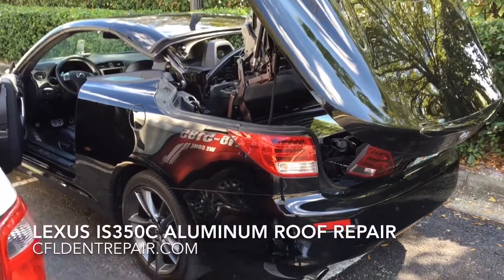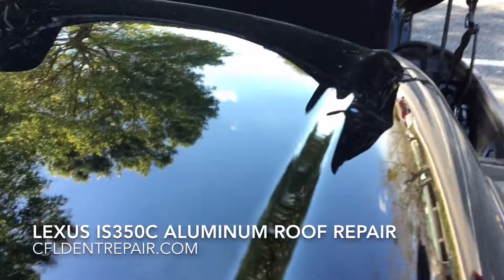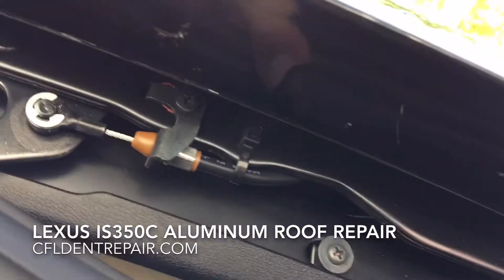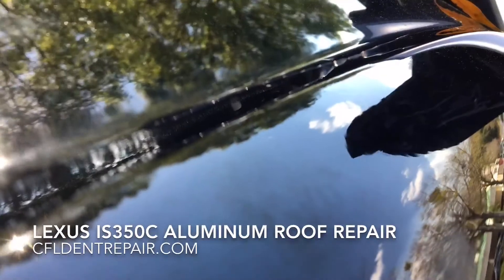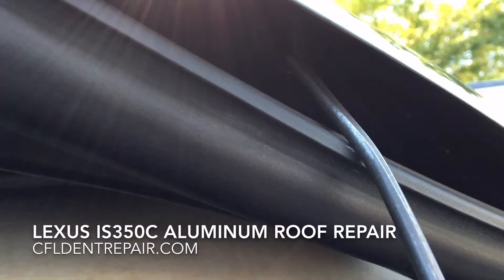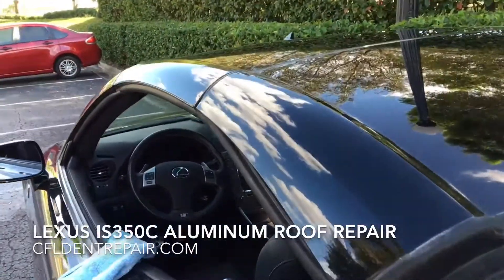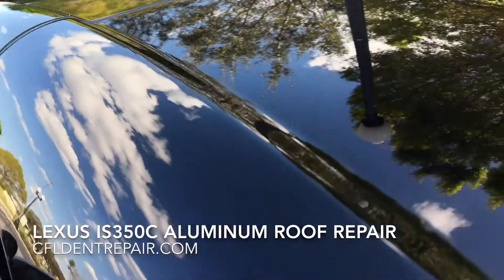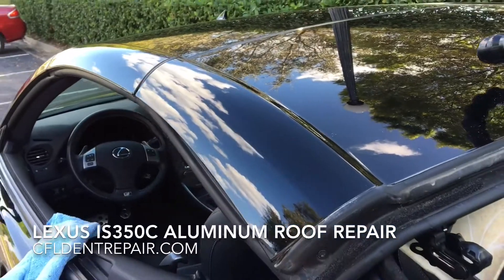Paintless Dent Removal with Brice Kelly of Central Florida Dent Repair (Lexus IS350C)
Paintless dent removal on 2014 Lexus IS350C aluminum roof